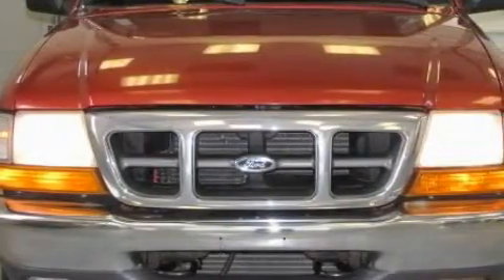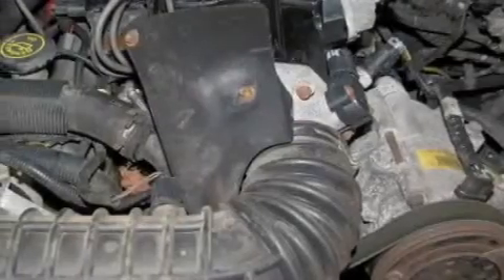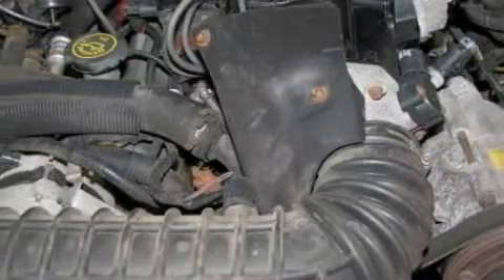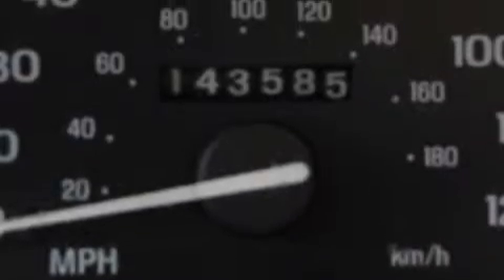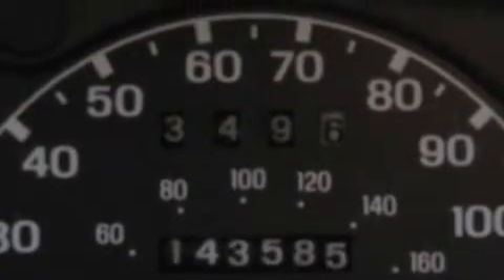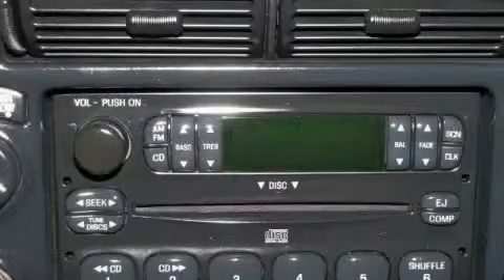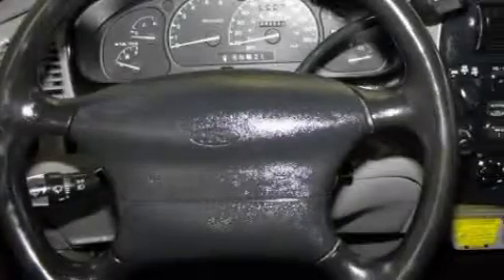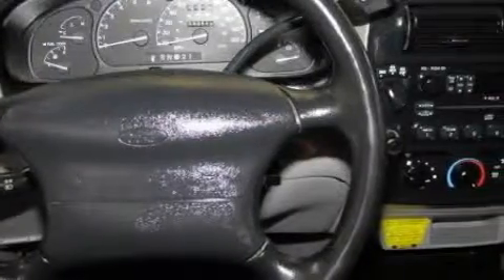2000 Ford Ranger Ellwood City PA 16117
Good Wheels
 1019 Lawrence Ave.

 Year: 2000
 Make: Ford
 Model: Ranger
 Engine: Gas V6 4.0L/245

 Exterior: RED
 Miles: 143,522